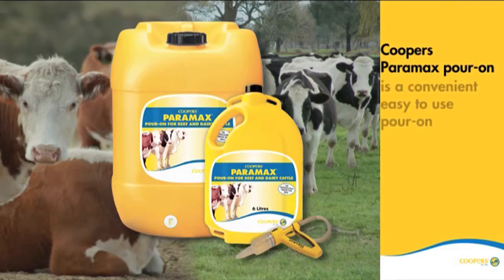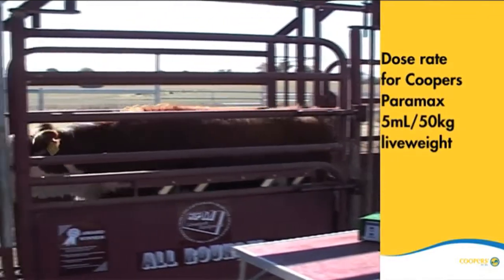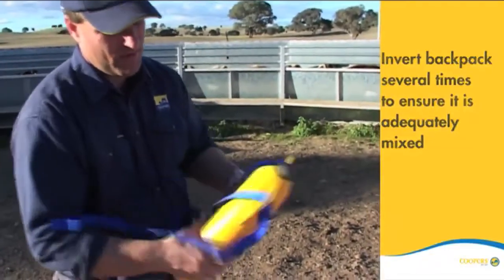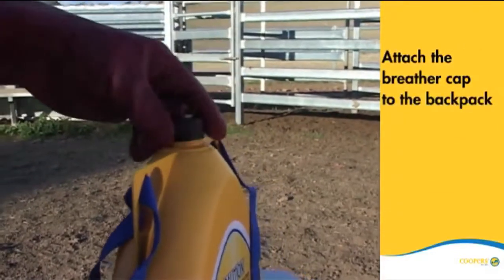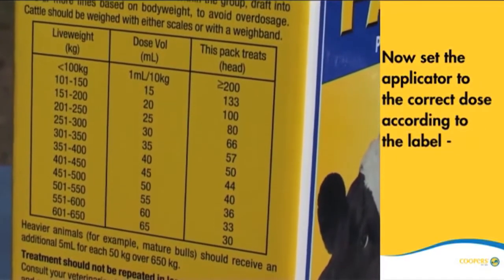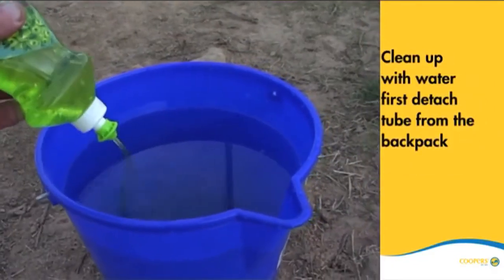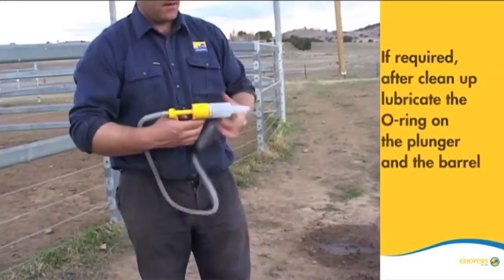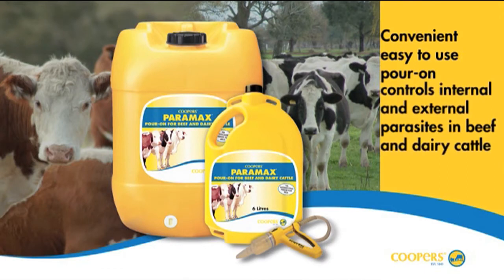Cattle Pour On Drench Application - Paramax Pour-On for Beef & Dairy Cattle